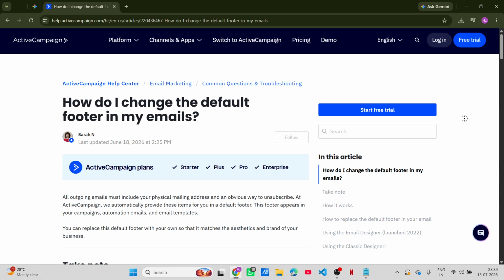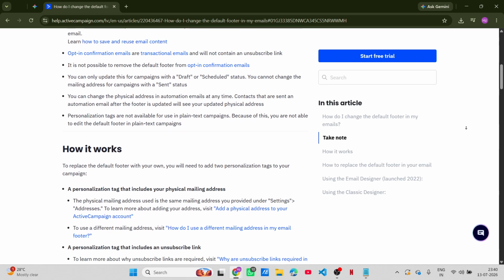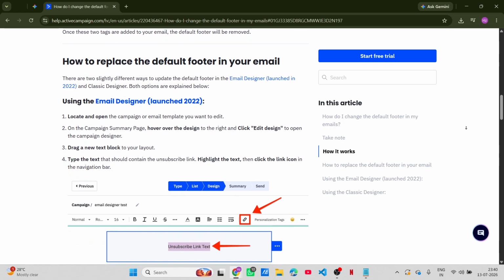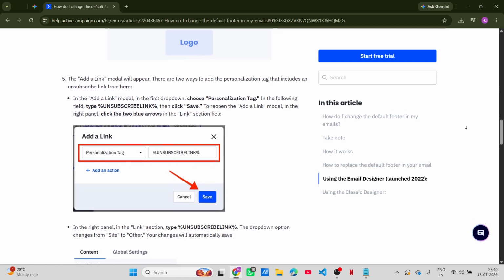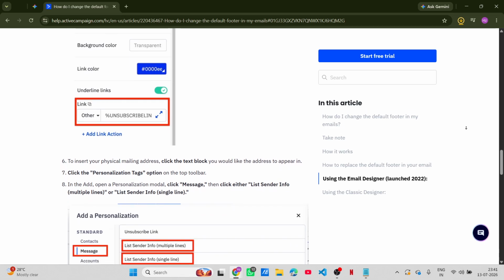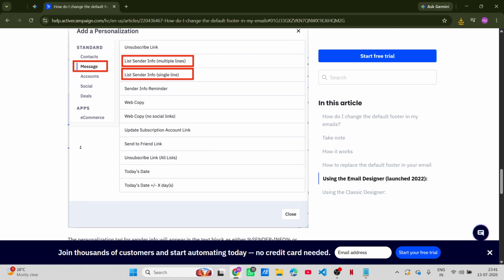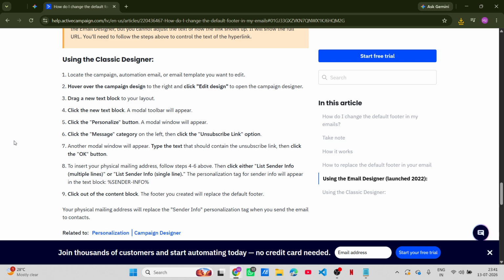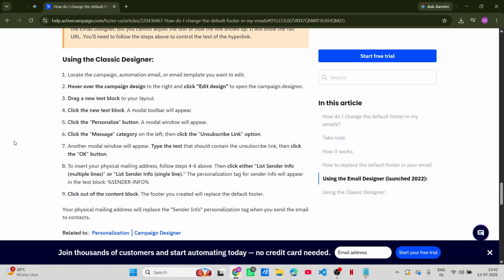How to Change the Default Footer in an ActiveCampaign Email (2026 Guide)